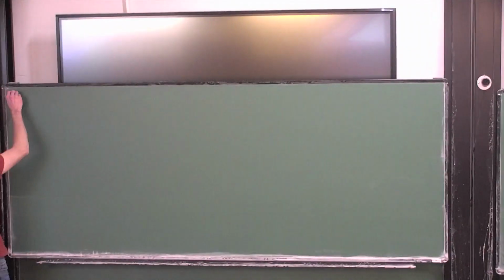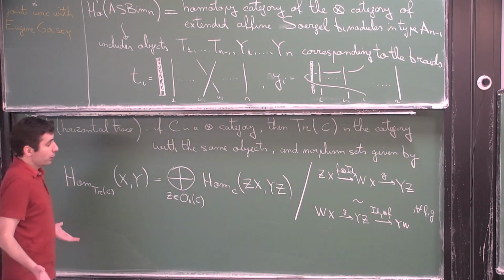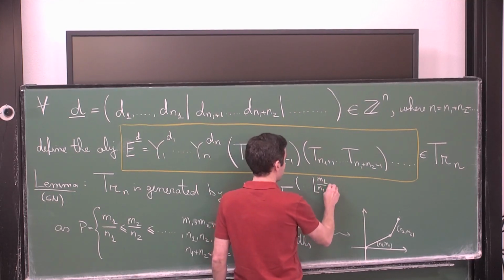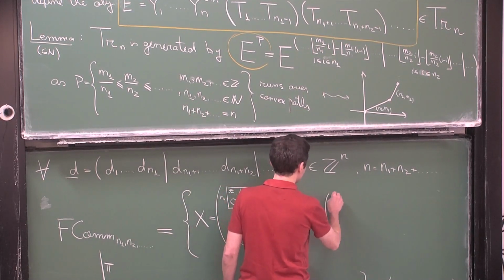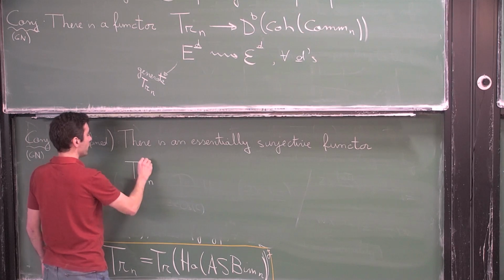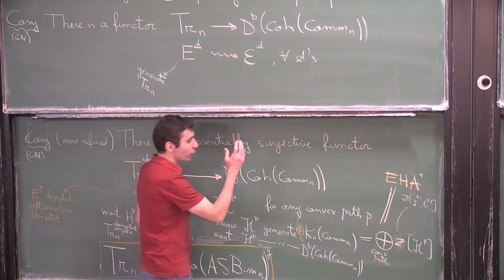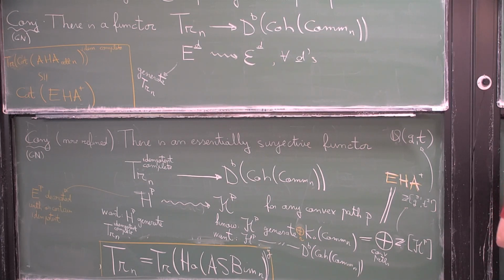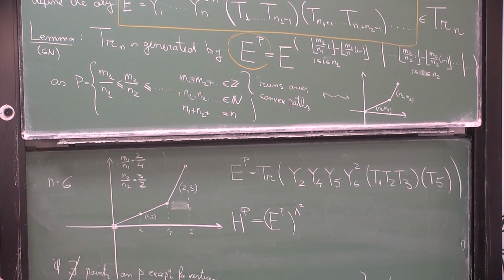Aha and Eha, A. Negut (MIT)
Quantum Topology Biennial (QTB): focus on representation theory